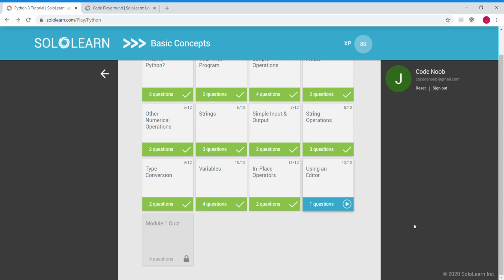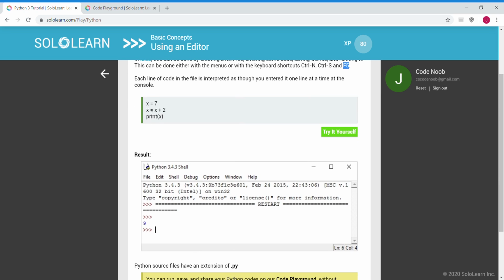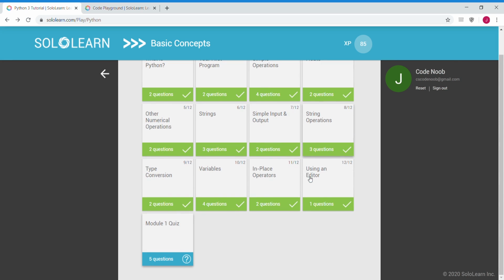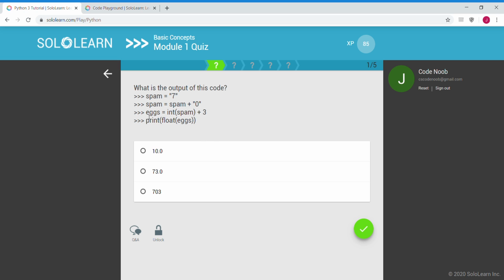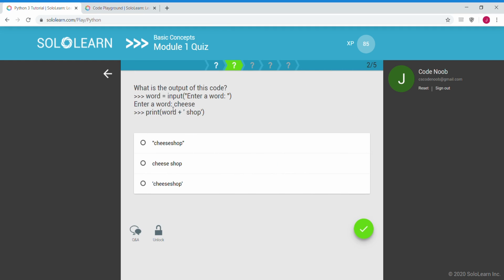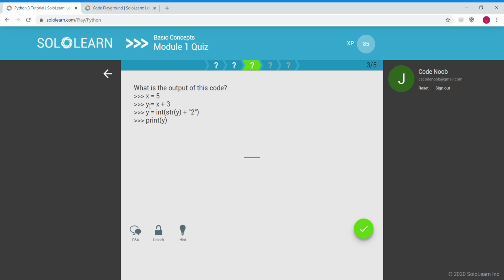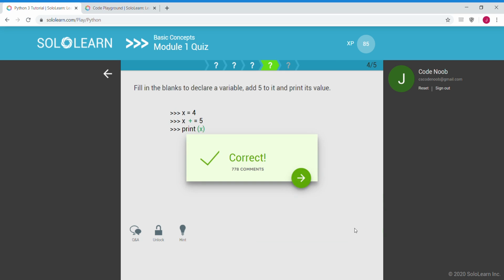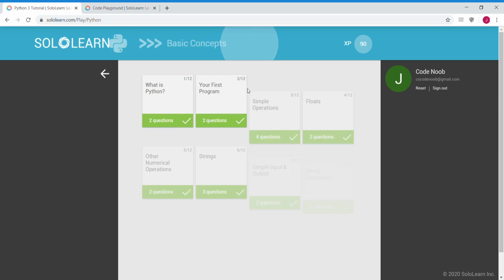Using an editor in Python | Solo Learn Module 1 Quiz | Coding for Beginners | Day 4 Part 2